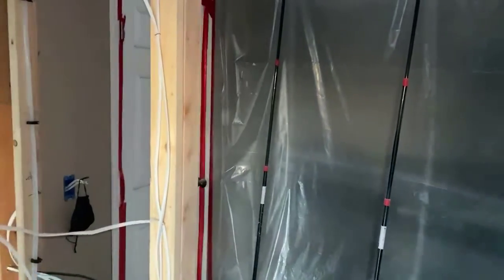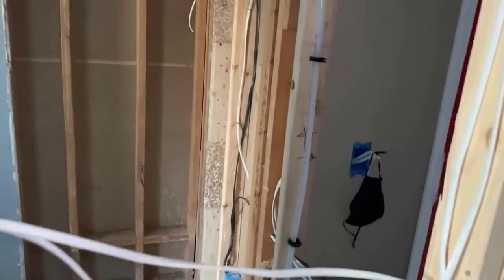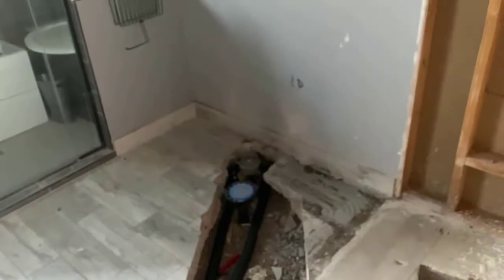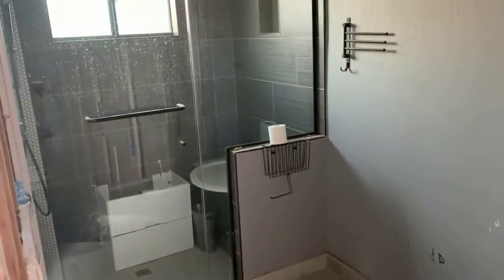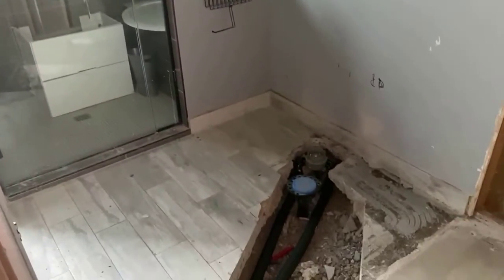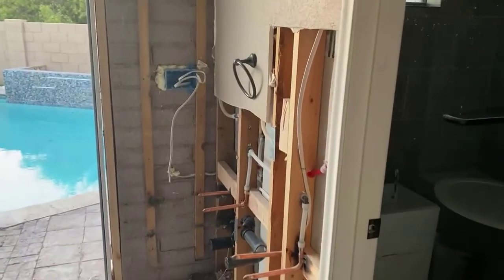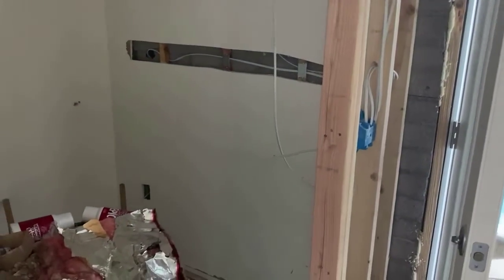9 Tips to Consider before Building A House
If you are considering building a house from the ground up it can be overwhelming.  Here are 9 tips from my own experience that may make your project smoother and less stressful.